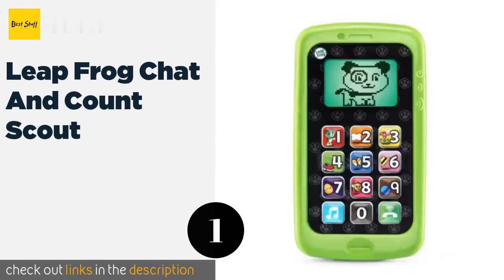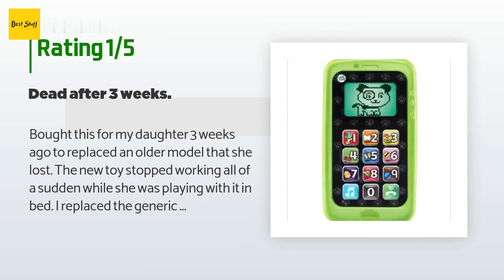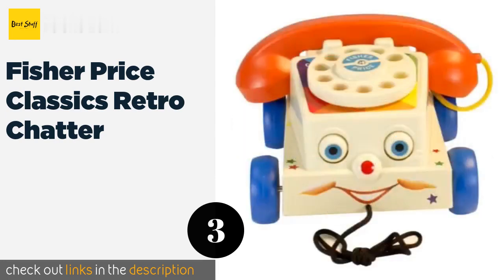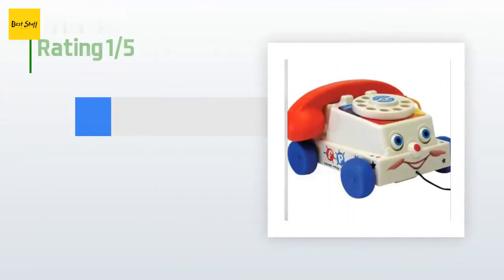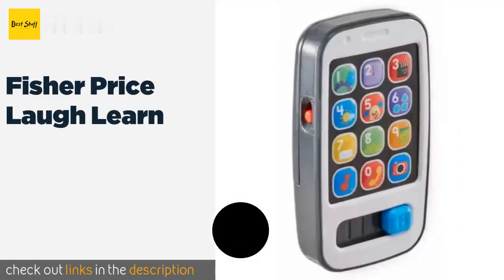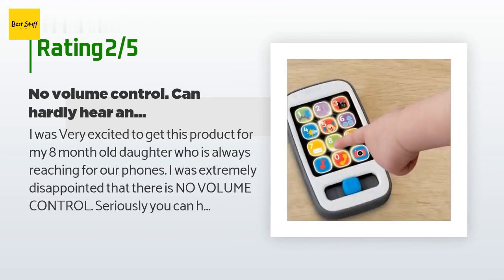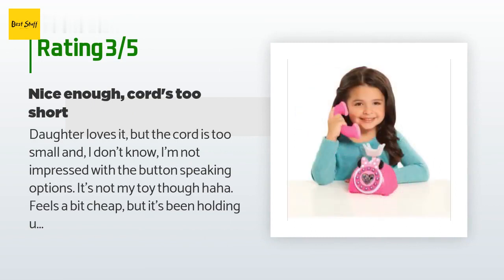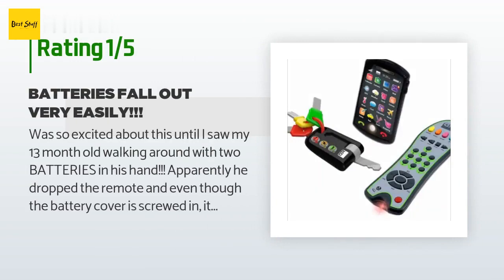🌵7 Best Toy Phones 2020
1 - Leap Frog Chat And Count Scout:
✅ Amazon US
🌏 Amazon International

2 - V Tech Call Chat:
✅ Amazon US
🌏 Amazon International

3 - Fisher Price Classics Retro Chatter:
✅ Amazon US
🌏 Amazon International

4 - V Tech Peek A Bear:
✅ Amazon US
🌏 Amazon International

5 - Fisher Price Laugh Learn:
✅ Amazon US
🌏 Amazon International

6 - Just Play Minnie:
✅ Amazon US
🌏 Amazon International

7 - Kidz Delight Tech Set Trio:
✅ Amazon US
🌏 Amazon International